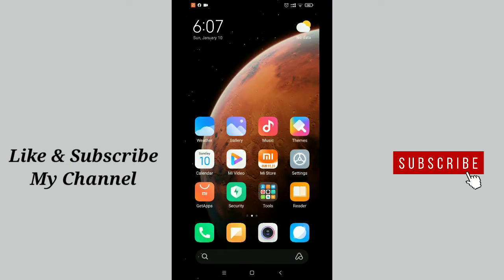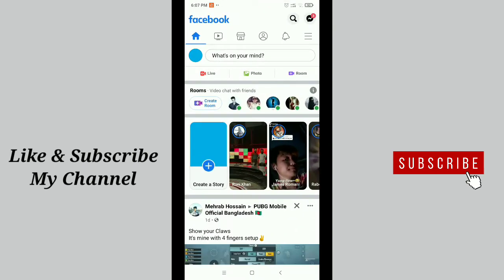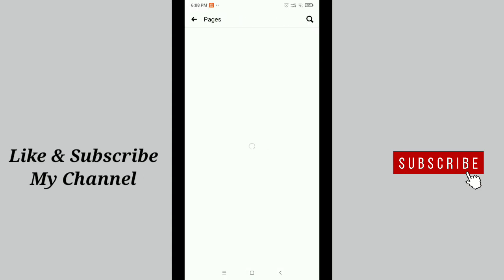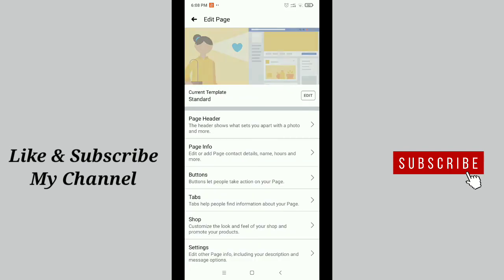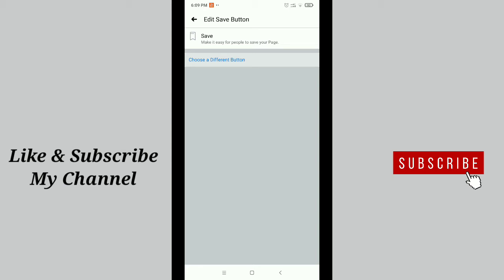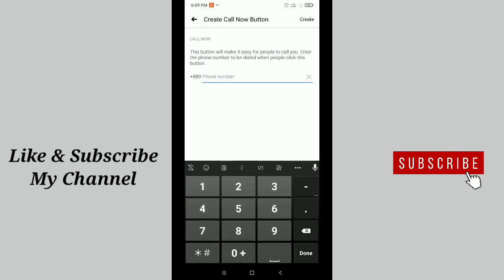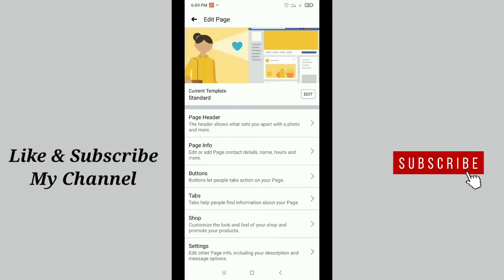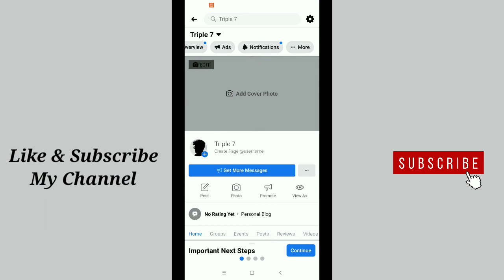How To Add Call Button on Facebook Page.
In this video i will show you How To Add Call Button on Facebook Page.